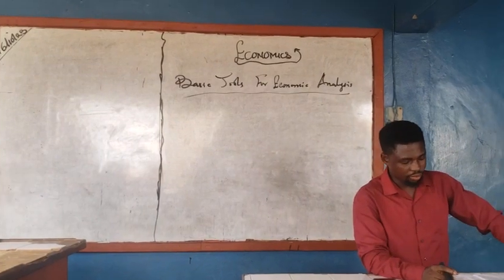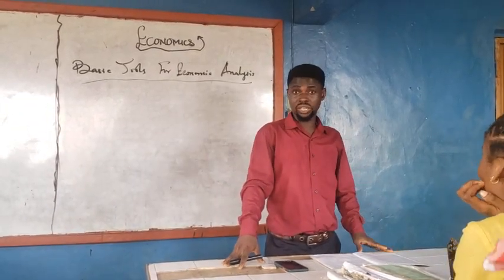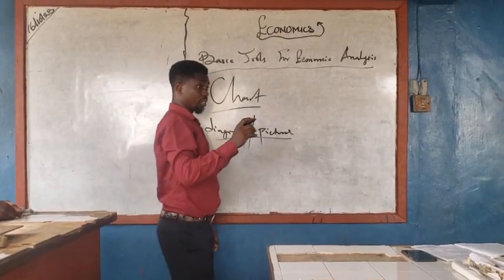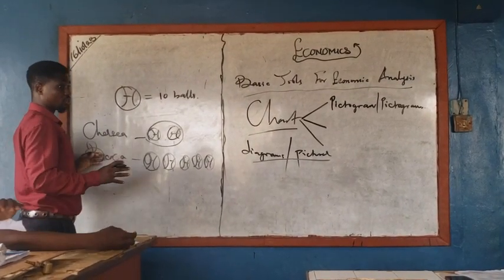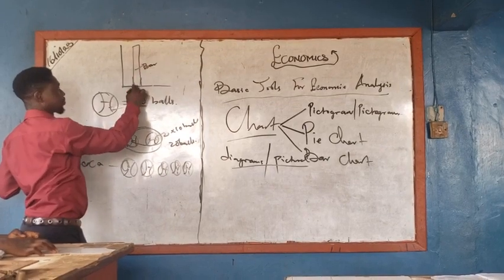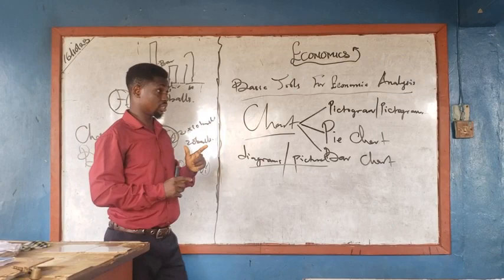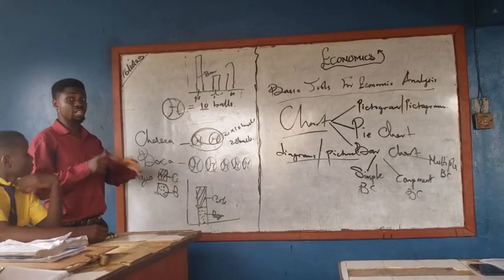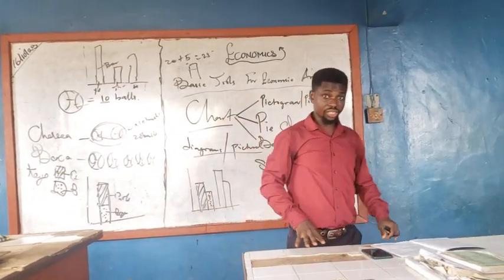Introduction to Chart (Basic tools for Economic Analysis)